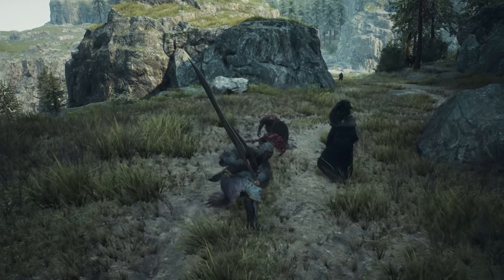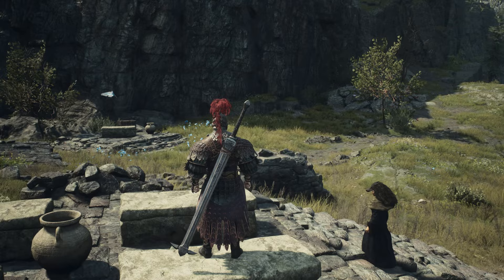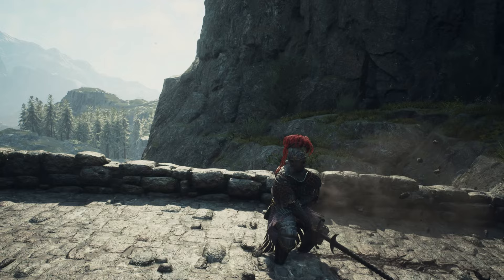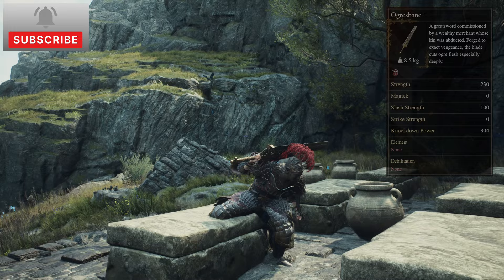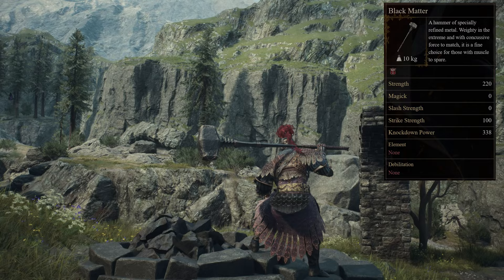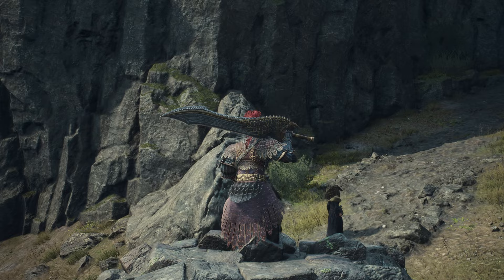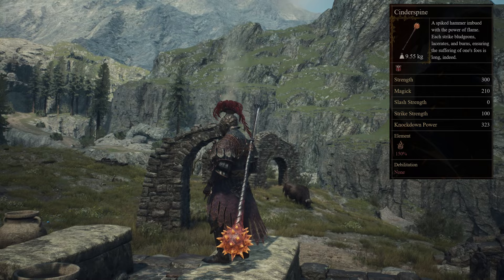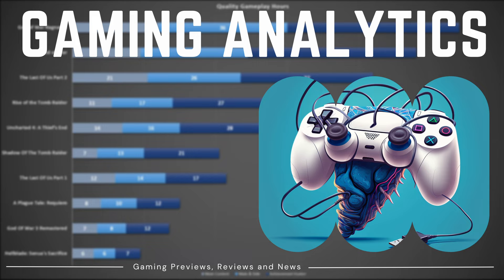Dragon's Dogma II | ALL 14 Warrior Greatswords and Hammers RANKED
All Dragon's Dogma 2 Warrior Greatswords and Hammers Ranked from Worst to Best.